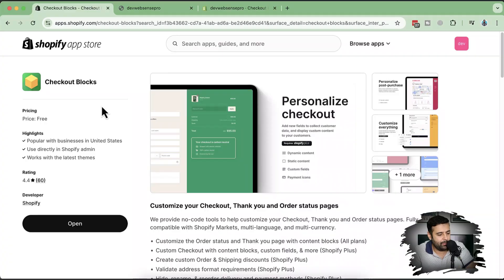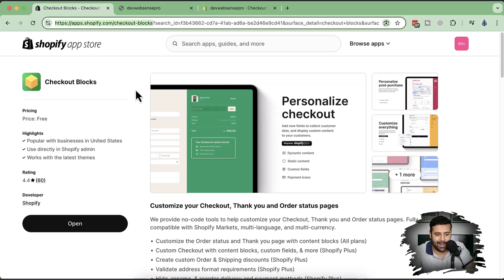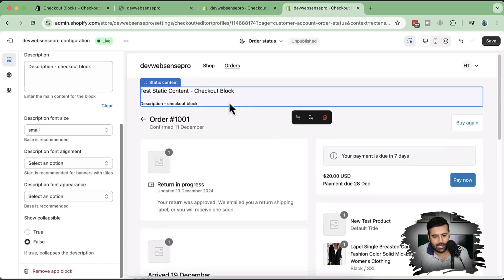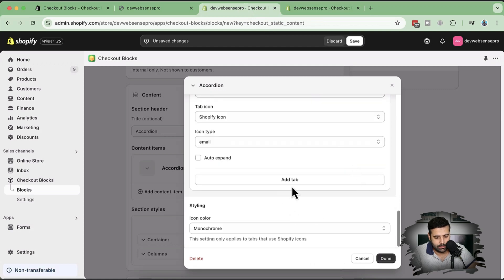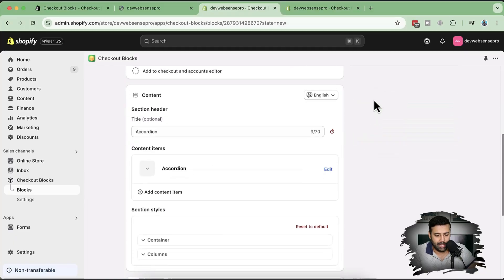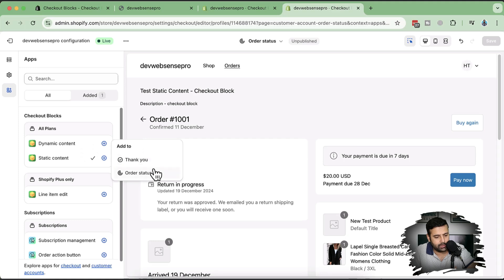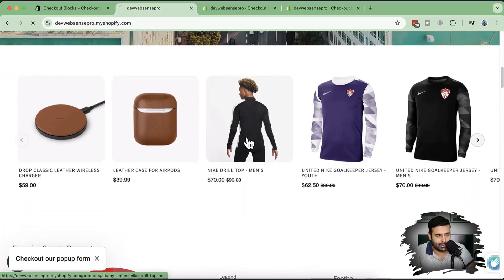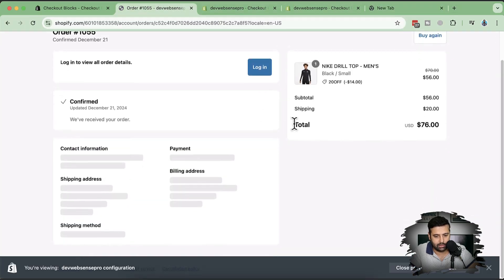How To Add Custom Content on Thank You Page [Free - Shopify]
Hi everyone, welcome back to WebSense Pro! 🎉 In this Shopify tutorial, I’ll show you how to easily add static and dynamic blocks to your Thank You and Order Status pages—completely free and without any coding! 🚀

Using the Checkout Blocks app, you’ll learn how to:
✅ Add custom icons, static content, and dynamic fields like customer names or emails.
✅ Personalize messages based on conditions like product type, currency, or cart total.
✅ Improve your store’s layout to boost sales and enhance the post-checkout experience.

Video Timestamps:
00:00 - Introduction
01:03 - Checkout Blocks App (Free App)
03:34 - Creating a Static Content Block for the Thank You Page
05:46 - Adding Dynamic Content Blocks
06:15 - Setting Up an FAQ Accordion with Customizable Fields
14:02 - Adding Test Orders to Verify Dynamic Content
17:12 - Final Review